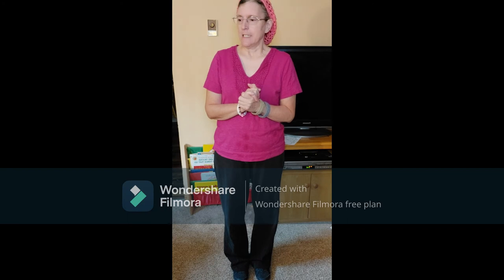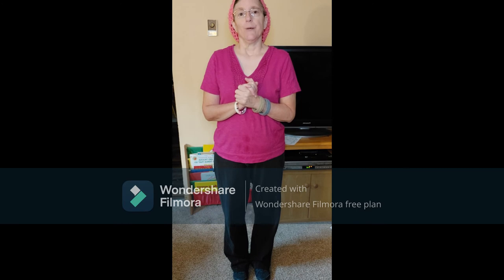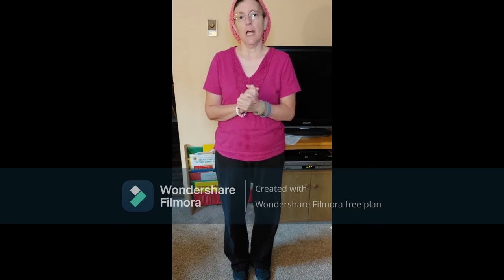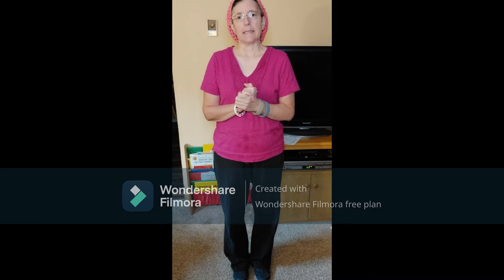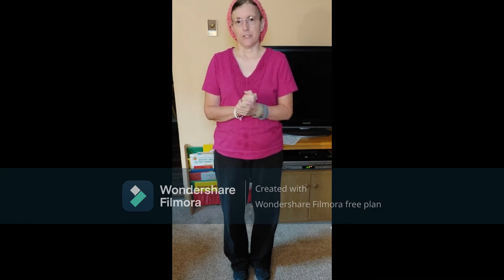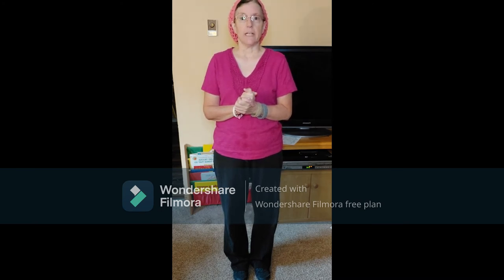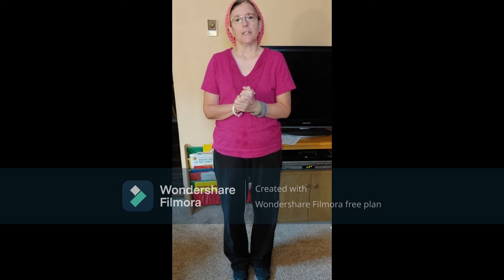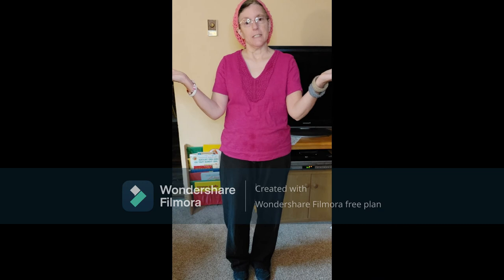Talk about Exercise and Food